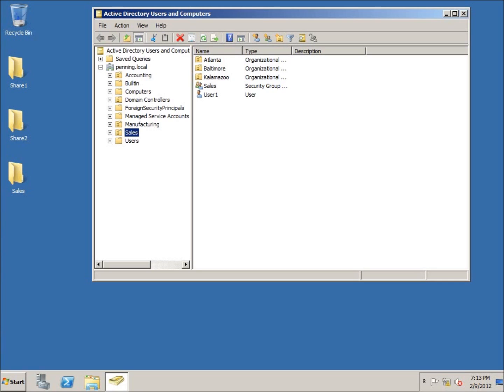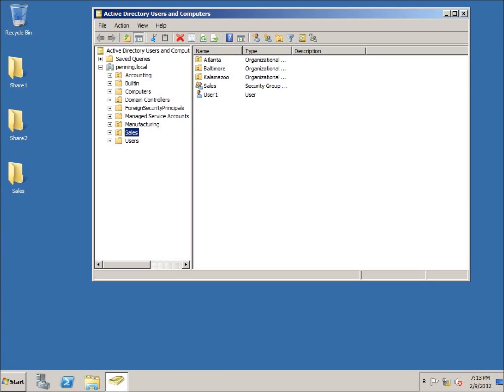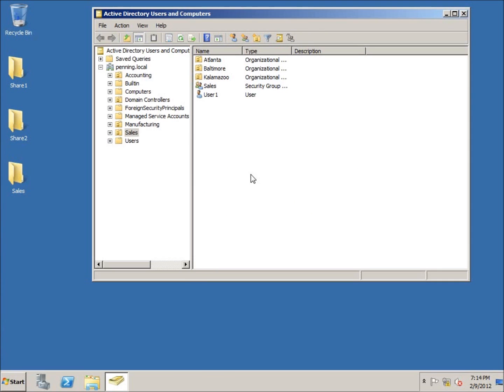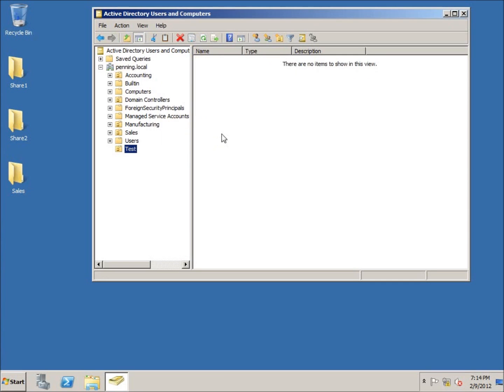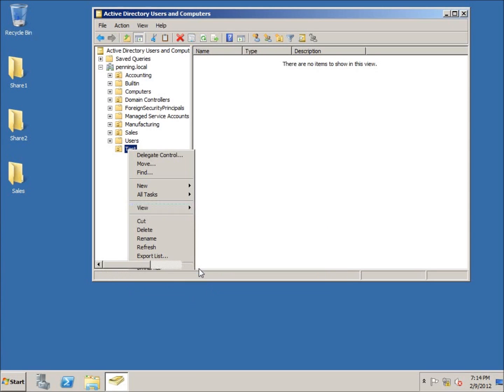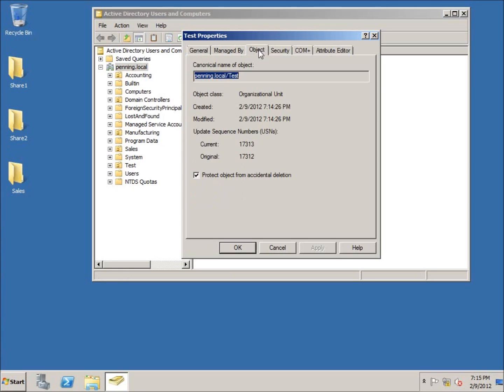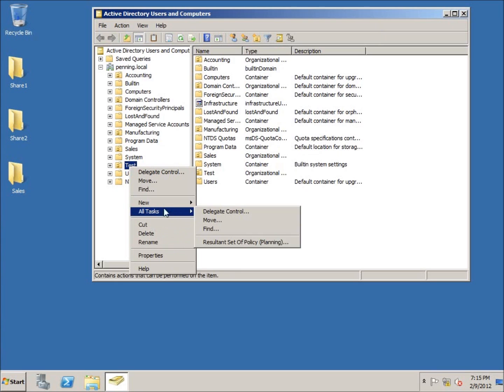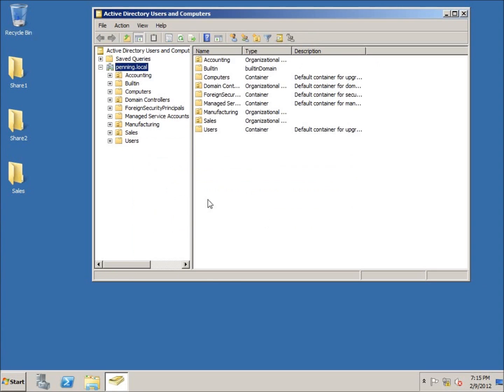Server 2008 Lesson 14 - Deleting Organizational Units in Active Directory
In this lesson I show you how to delete an Organizational Unit (OU) that has been marked "protect container from accidental deletion". In order to delete an Organizational Unit you must change the view of your Active Directory to show the Advanced Features. Then right-click on the OU and select its properties. In the Object tab you will find the check box for accidental deletion; uncheck it. This will now allow you to delete that OU from Active Directory.